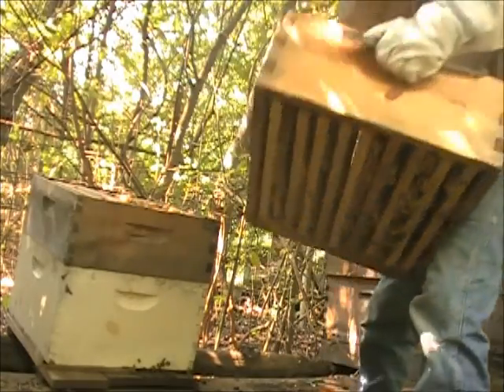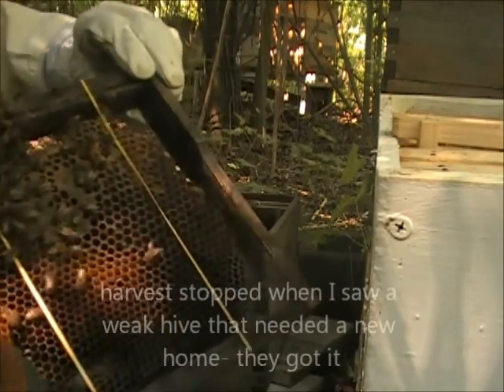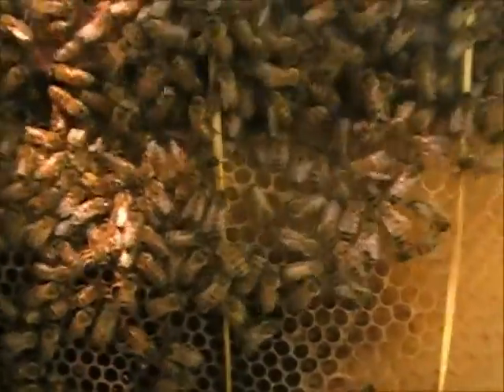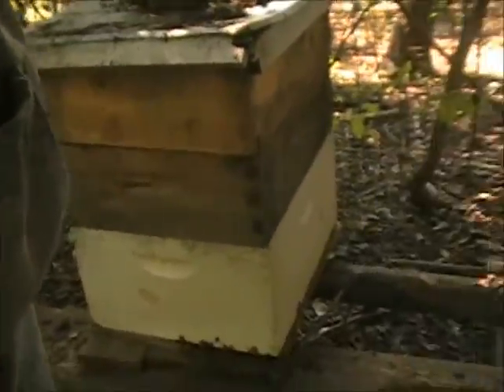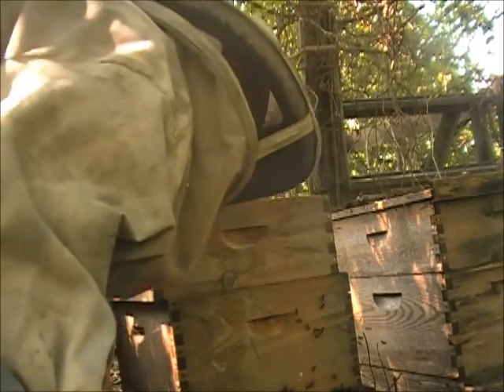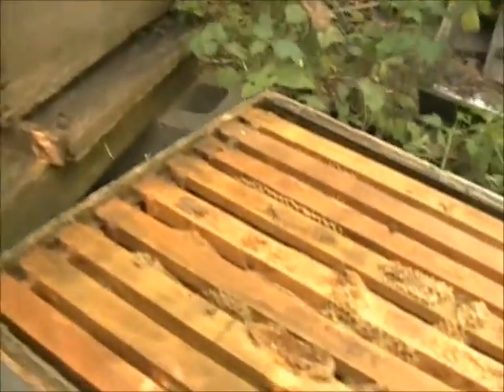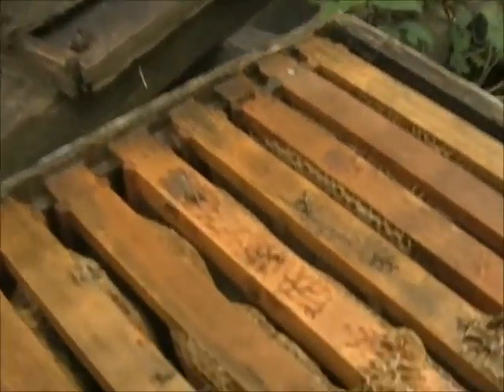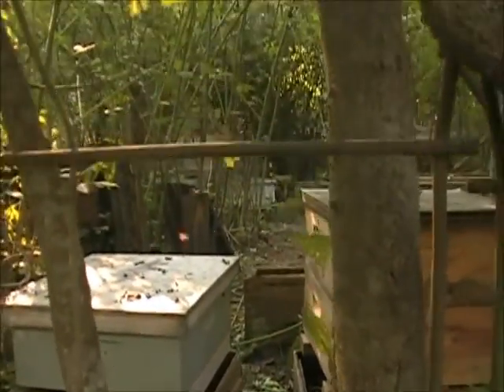harvesting honey for the Zelko Bistro- August 2015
I pulled 3 supers & fixed a weak hive too today. My son delivered to the bistro and then went skateboarding at Jamail park later. I got to fix a nice dinner & rest. yeah! I had a few bee removal jobs this week & did lots of work on hives too. It is finally cooling off & fall honeyflow begins with snow on the mountain blooming now & goldenrod right after it!